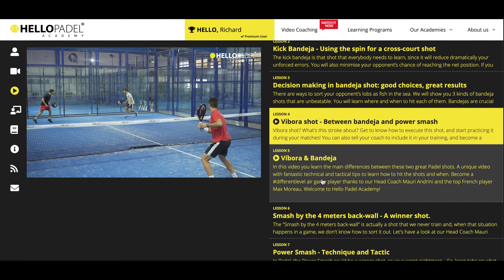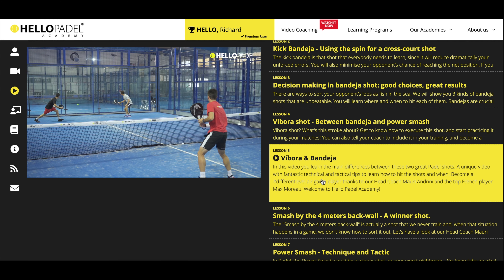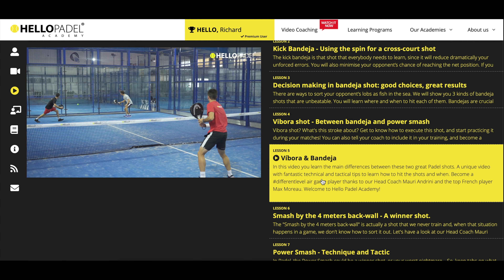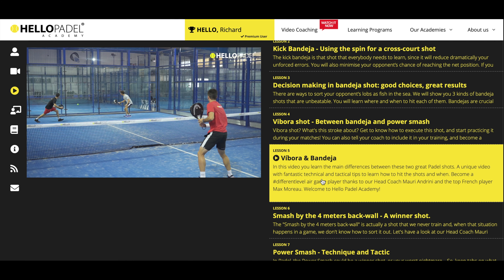AIR GAME in Padel - LEVEL 2 - HPA Learning Programs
You will love this LEARNING PROGRAM!
On HPA we have so many different learning programs that you can watch if you are a PREMIUM User. Join our Premier Online coaching platform and watch it all. Welcome to AIR GAME in PADEL, LEVEL 2 - By Hello Padel Academy - Just